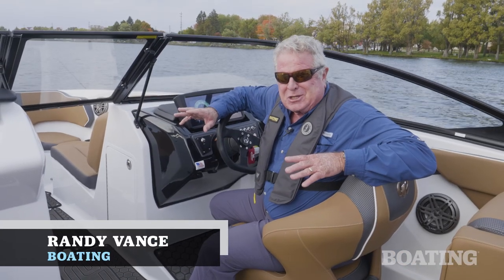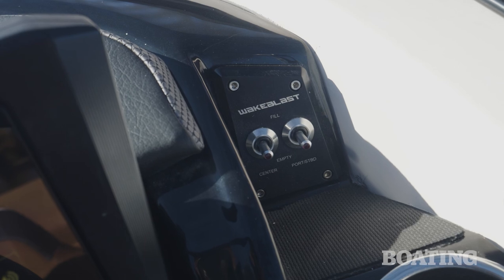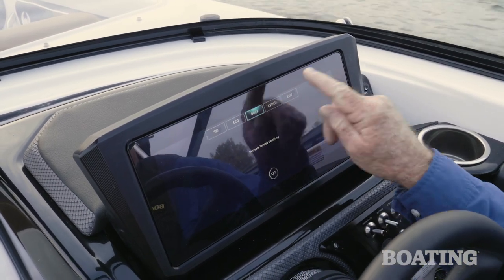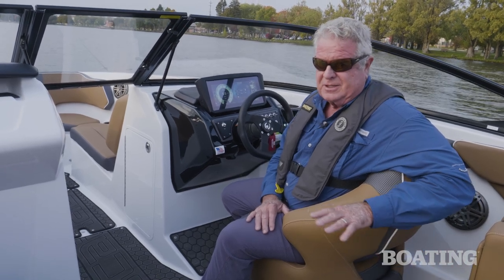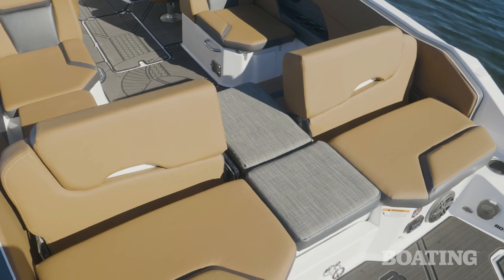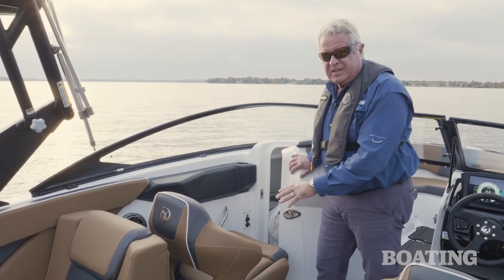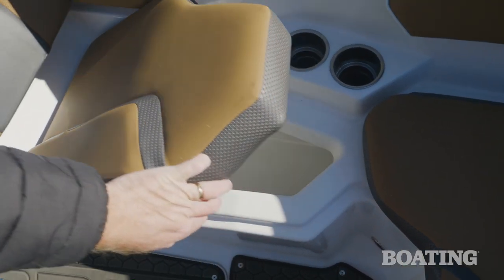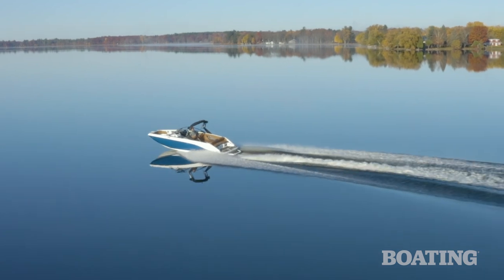2023 Scarab 255 ID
Wakesurfing is not the only reason to consider the Scarab 255 ID, but it’s a good one. This do-it-all 25-foot family dayboat is always ready for tubing, lounging and cruising around the lake, but its jet propulsion, abundant power and available options can get the family surfing too.